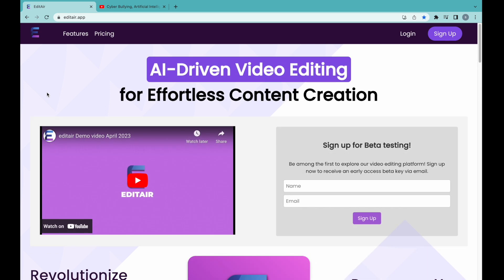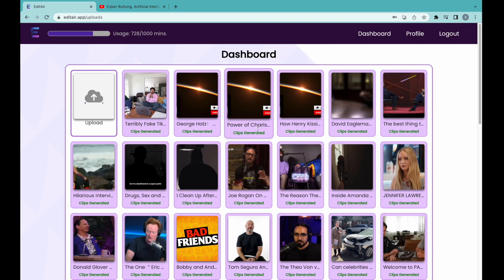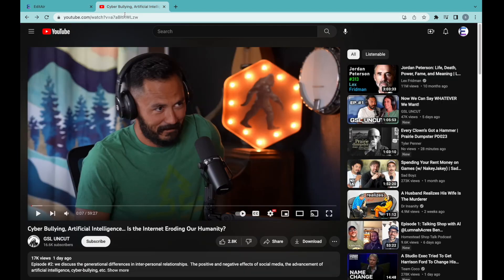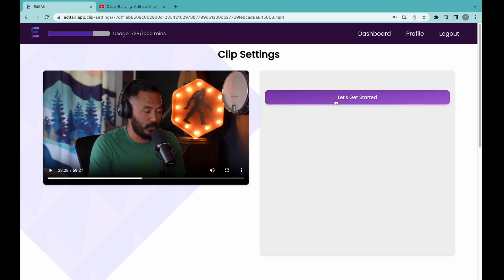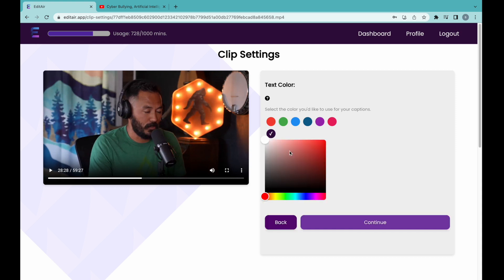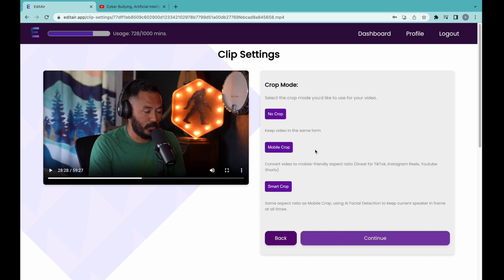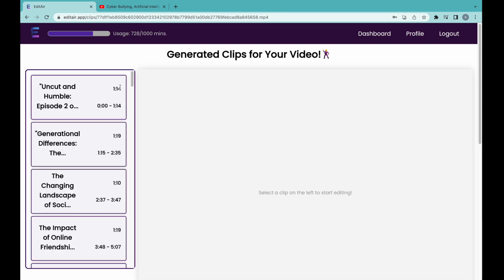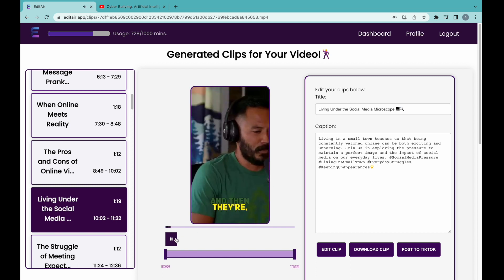Editair Demo July 2023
Welcome to Editair, the future of content creation! In this demo, we're excited to showcase the unique features of our web application designed to generate short-form, sharable clips from long-form content.